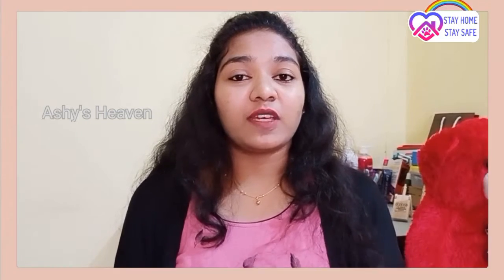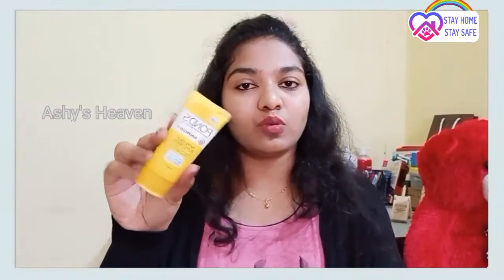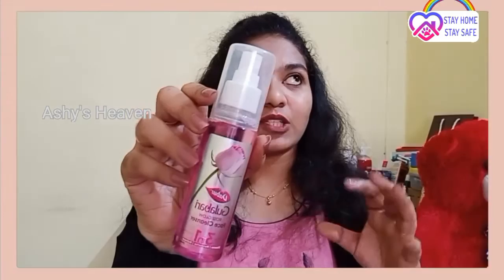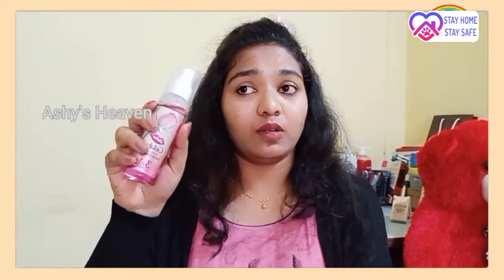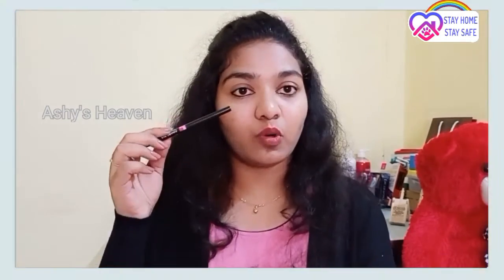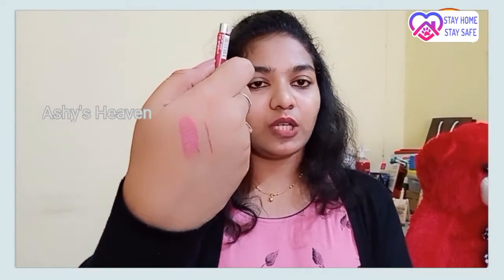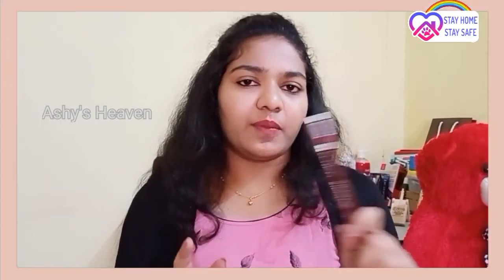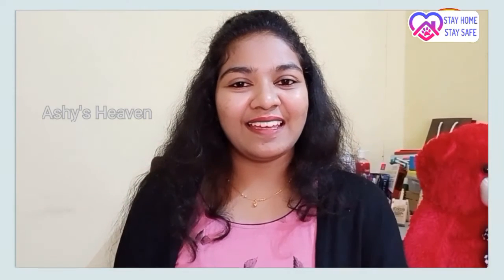😱TEENAGERS BEAUTY PRODUCTS Below Rs.100/-|Affordable products for SCHOOL GIRLS/TEENAGERS🔥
Helloo everyone! In today's video am gonna share all budget friendly beauty products for TEENAGERS & SCHOOL GIRLS which starts @30/- and below Rs.100/- Do watch the video and share your feedback!!

Gadget used - OppoF11

Don't forget to leave your valuable comments and keep me motivated!!

Until then stay awesome dears💖